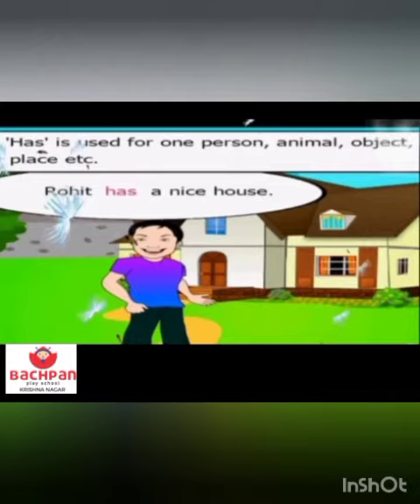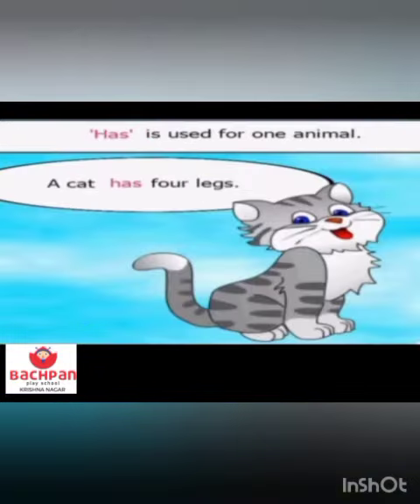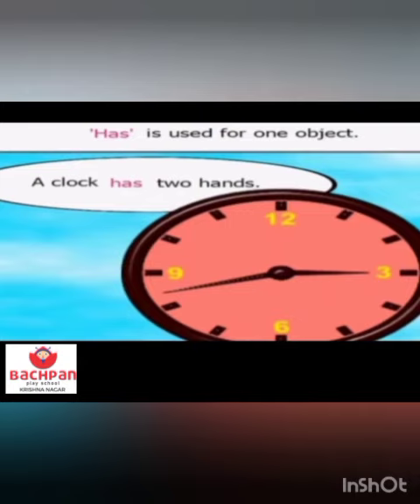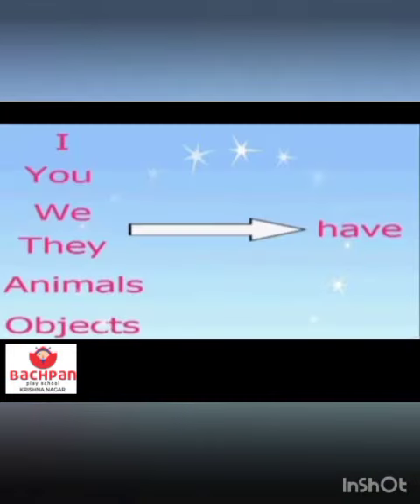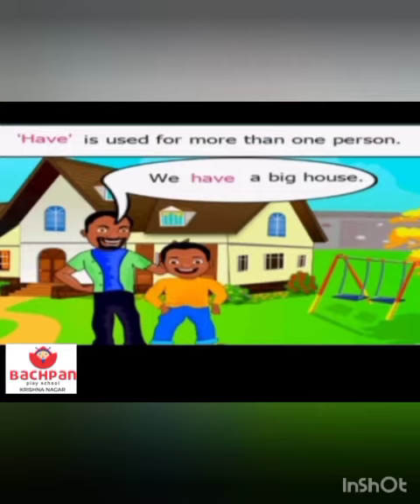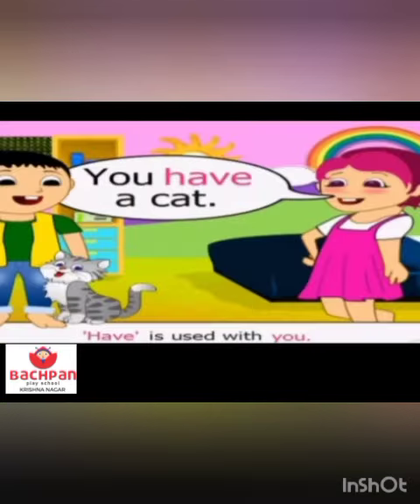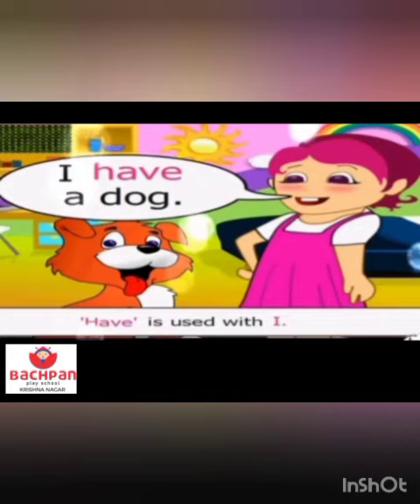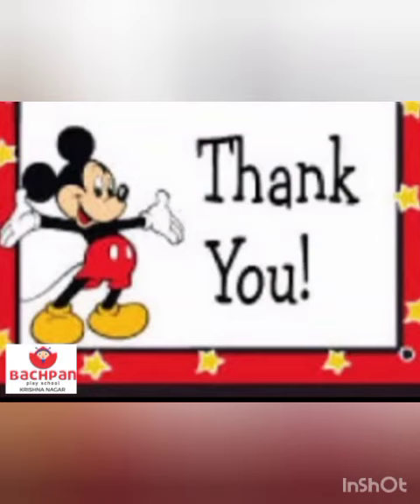USE OF HAS AND HAVE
BY:- BACHPAN KRISHNA NAGAR,
 KANPUR